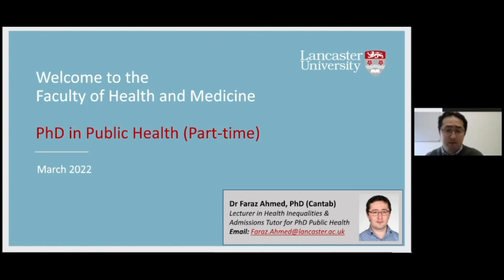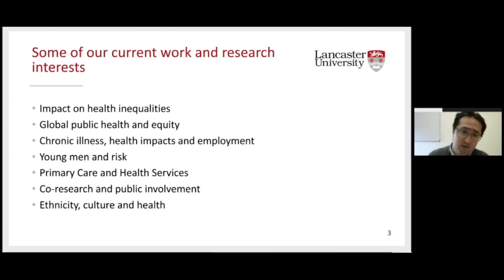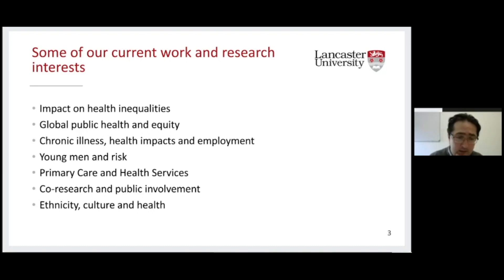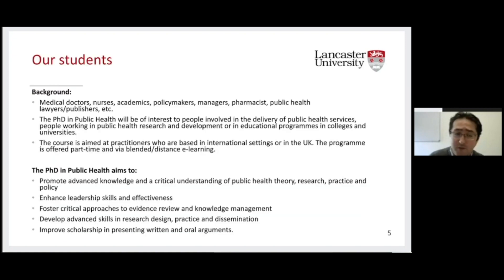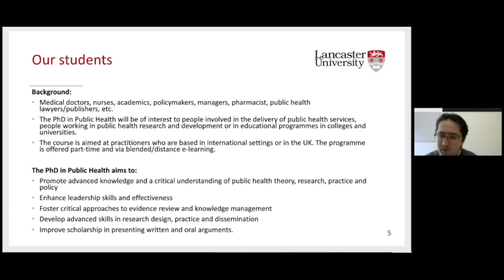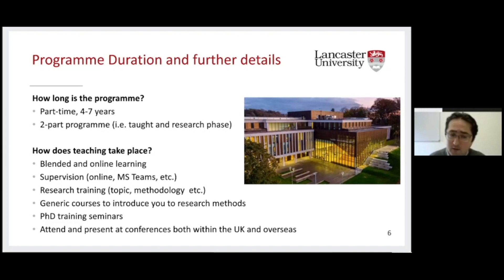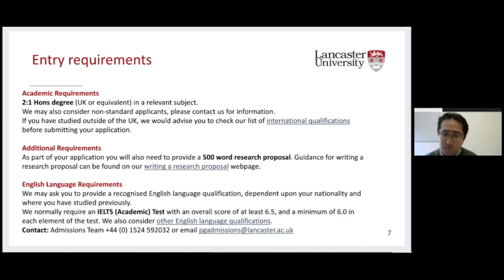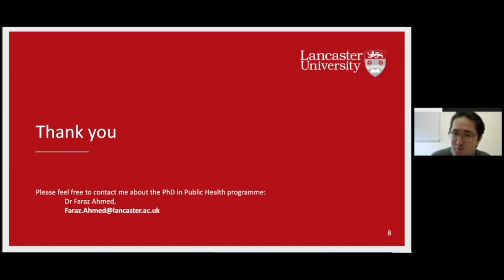Public Health PhD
A overview of Public Health PhD at Lancaster University.